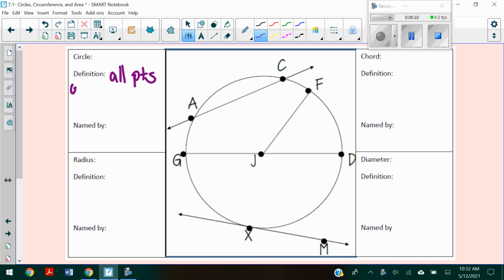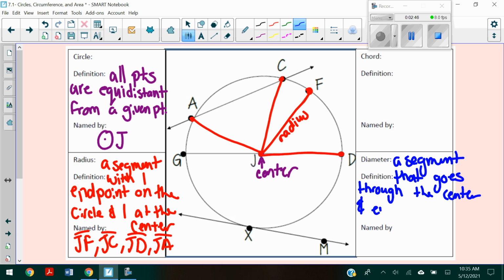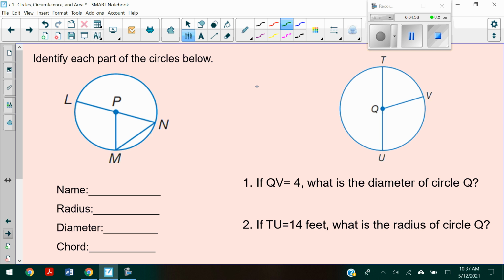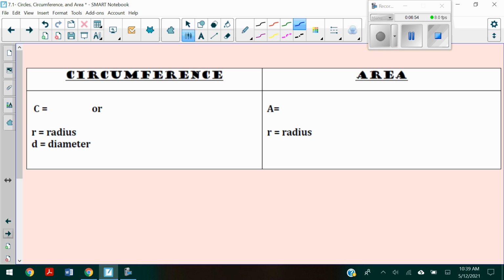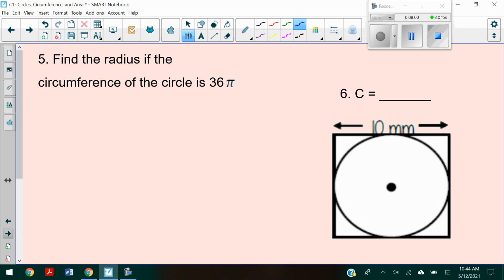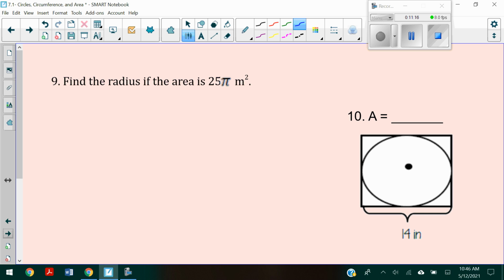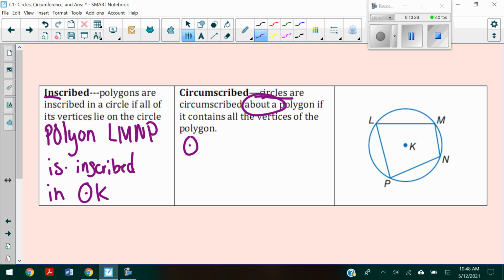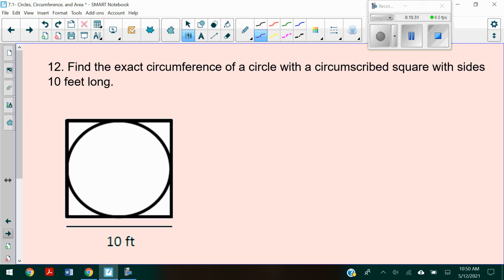7.1 Circles, Circumference, and Area Notes